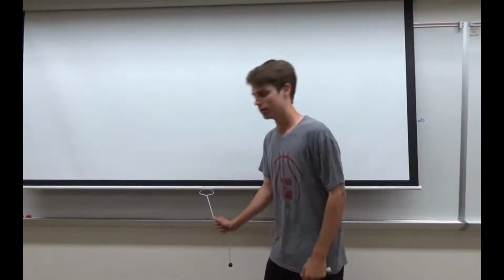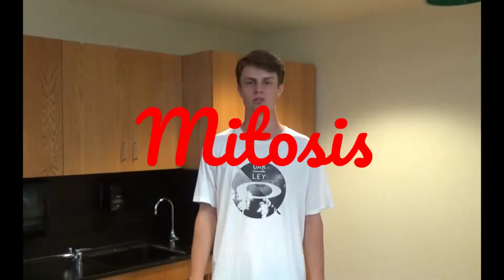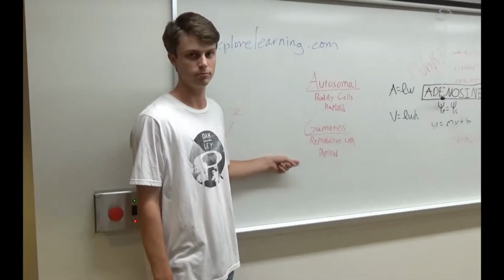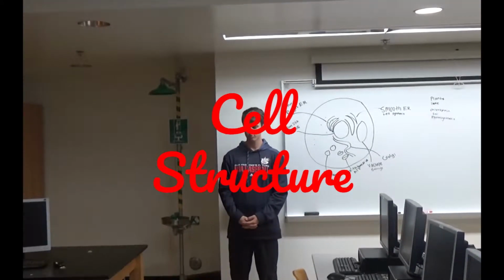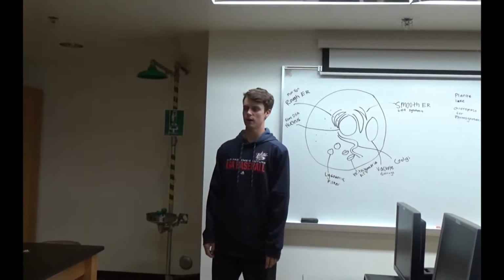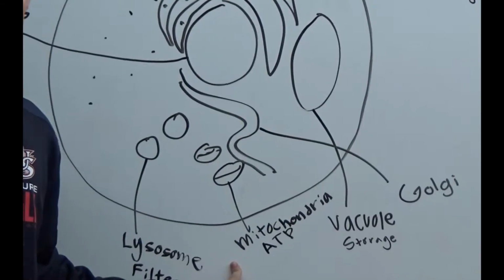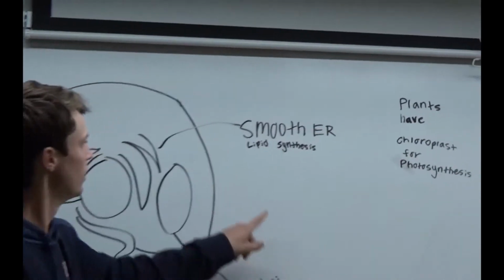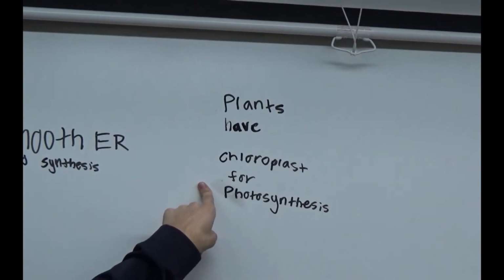Bio Final Project